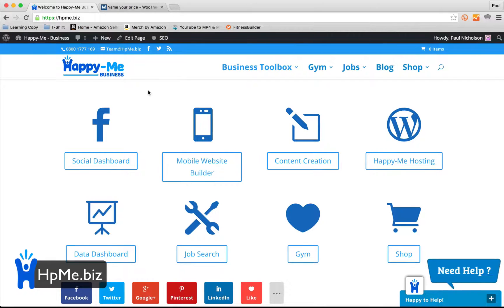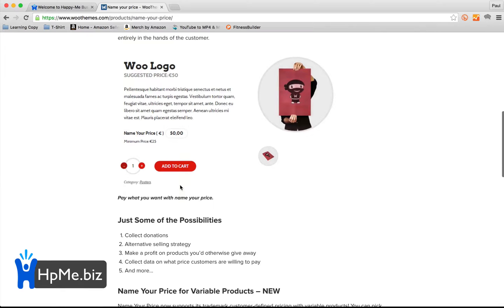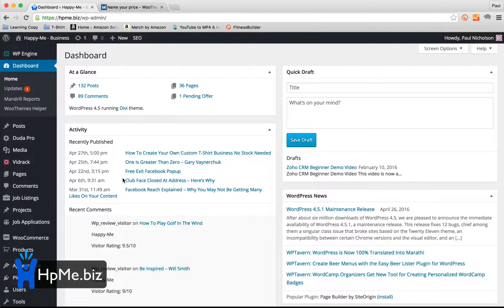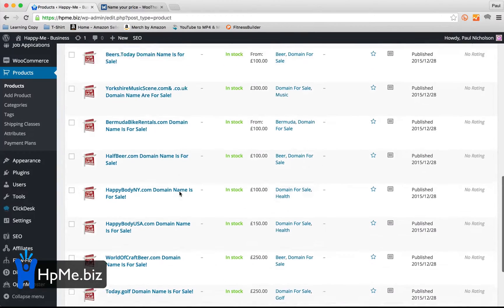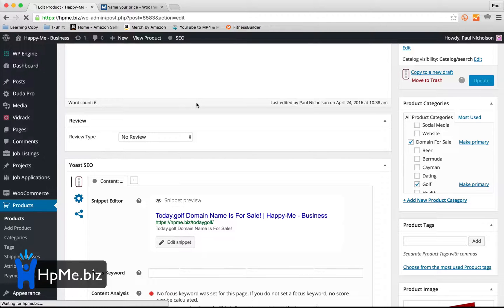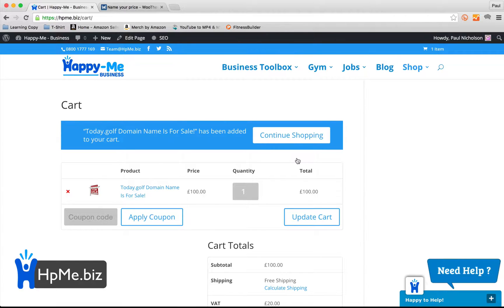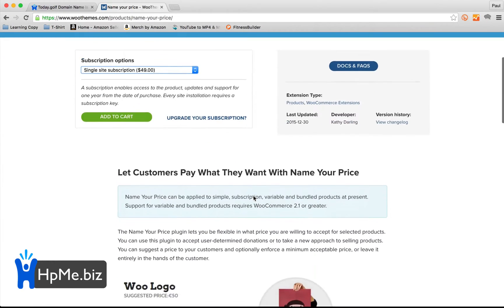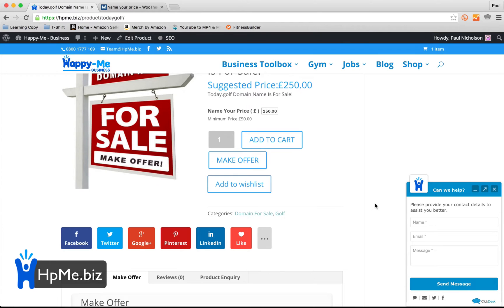Wordpress - Name Your Price - Woocommerce Demo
How to setup a name your price product.

Happy-Me Business